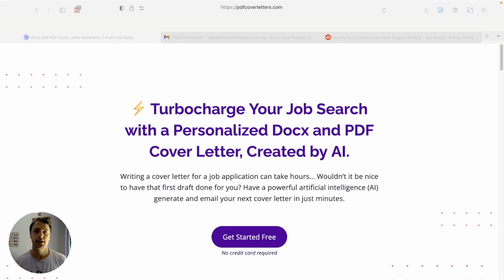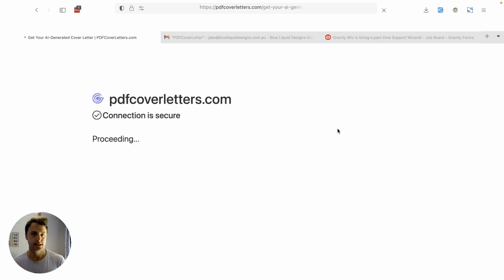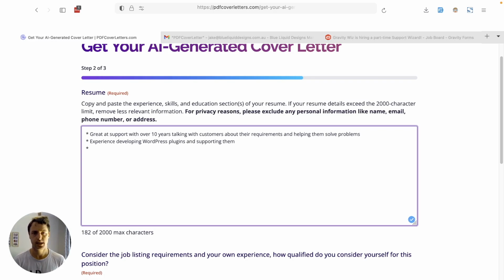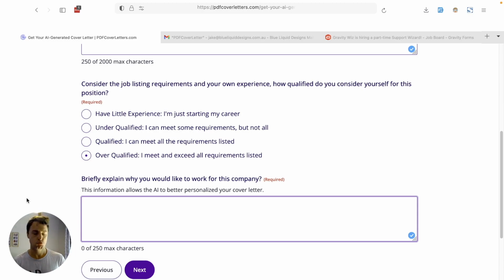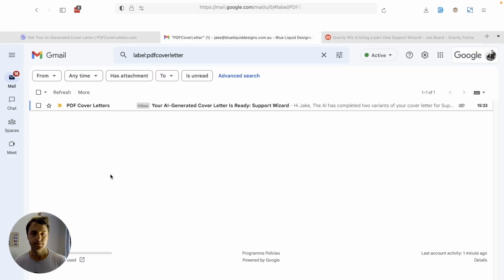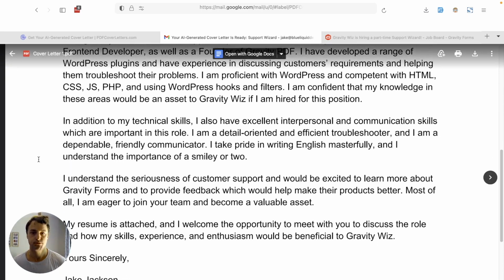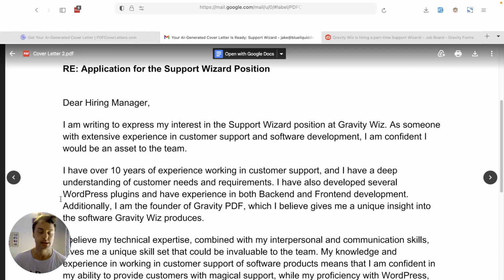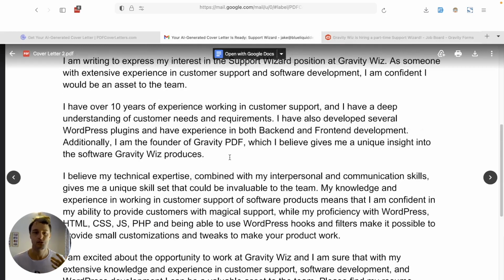First Look: GPT-3 AI Cover Letter Generator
In this video Gravity PDF Founder, Jake Jackson, takes you through an innovative AI Cover Letter tool powered by OpenAI, Gravity Forms, Gravity PDF, and PHPWord. Completing the online form will take you 5 minutes, then you'll be emailed a personalized Cover Letter in both .pdf and .docx format. This tool will cut hours off every job application you do, and you can use it for free once a day! Find out more at pdfcoverletters.com

Chapters:
00:04 - Introduction
01:02 - PDFCoverLetters.com Homepage
02:00 - Security Checks
02:07 - Step 1: Job Listing, Company Info, Position
03:23 -  Step 2: Resume, Qualifications
06:14 - Step 3: Personal Details
07:17 - Generate Cover Letter
07:46 - Check Email Notification
08:46 - Cover Letter 1 (PDF)
11:08 - Cover Letter 2 (PDF)
12:33 - How AI integrates the job listing
13:31 - Final Thoughts